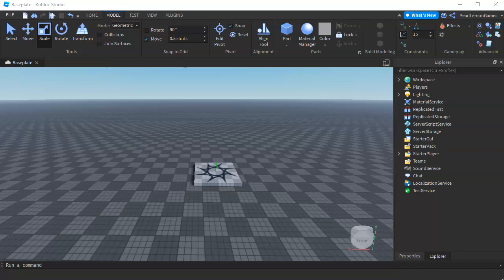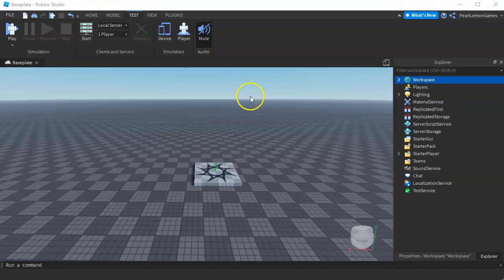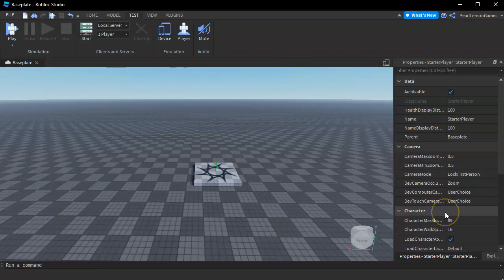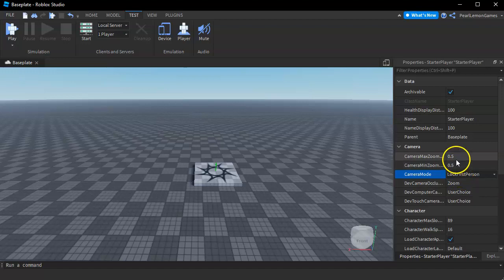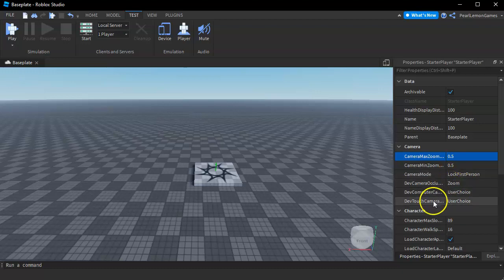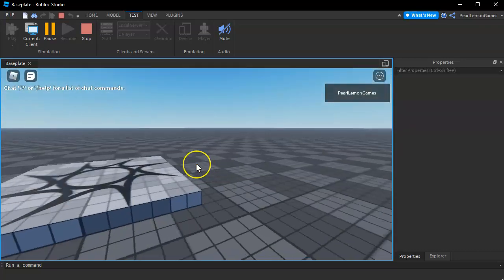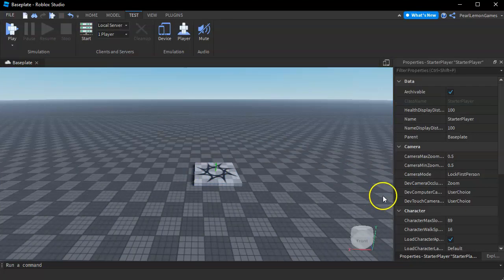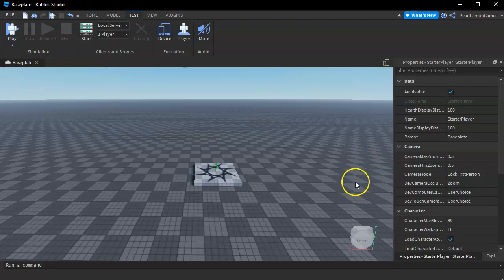How to Lock Camera on First Person for your Game On Roblox Studio | Roblox Tutorials